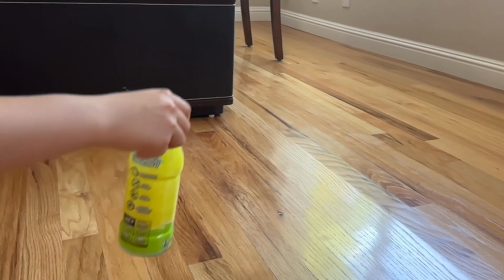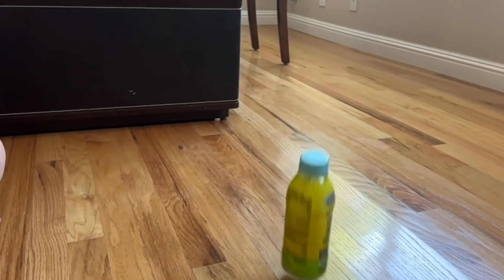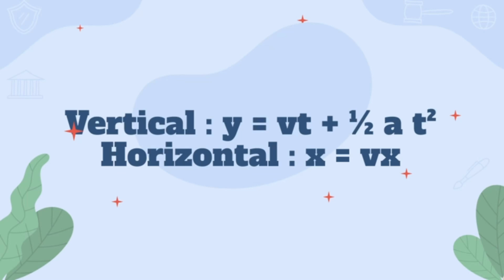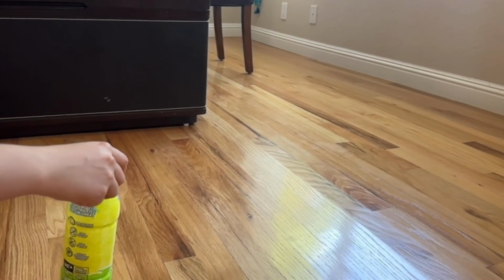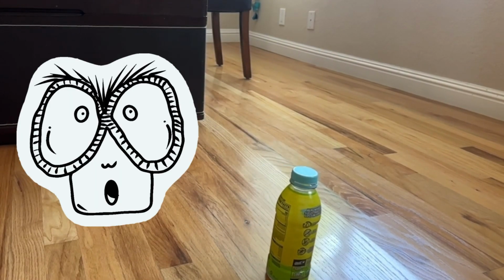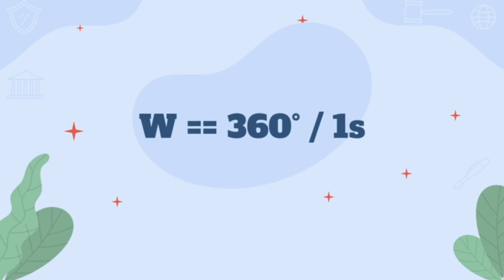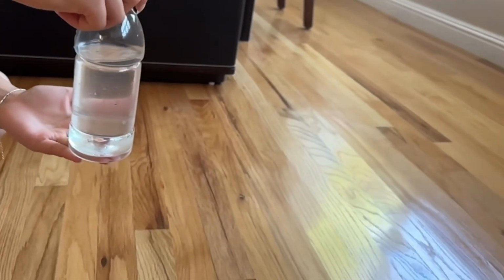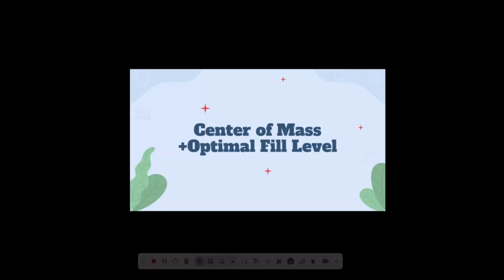Physics of Bottle Flipping